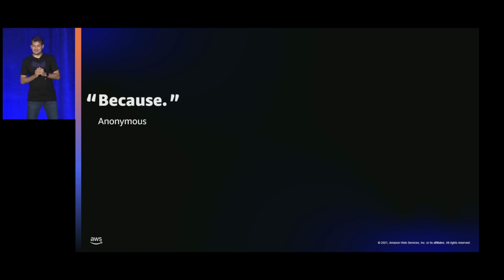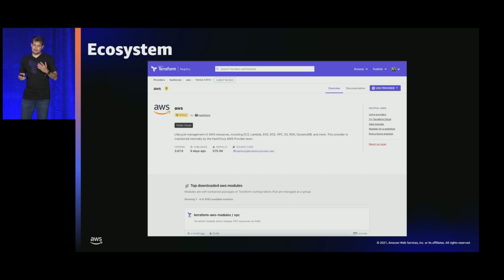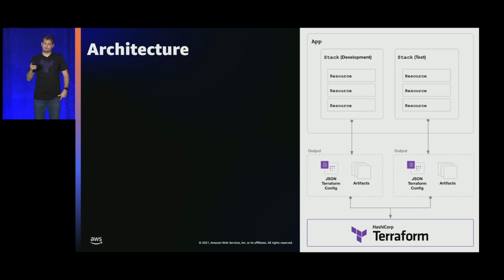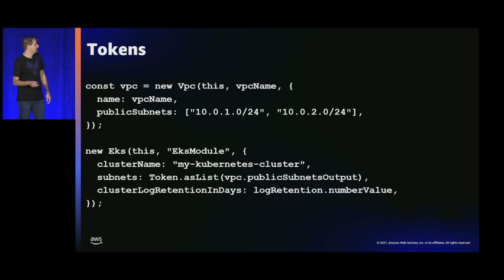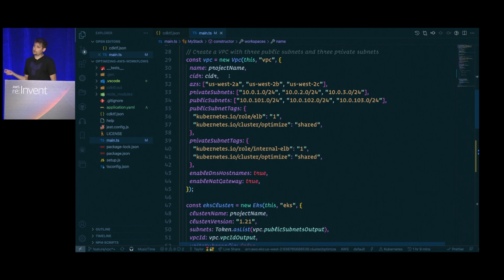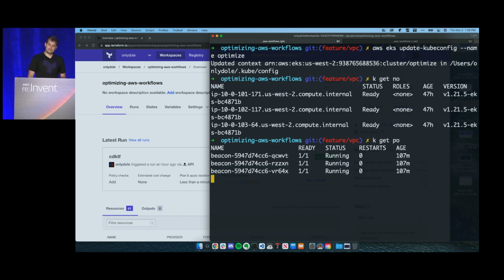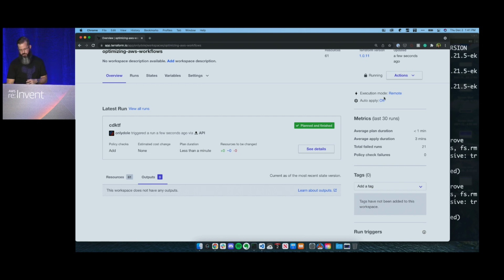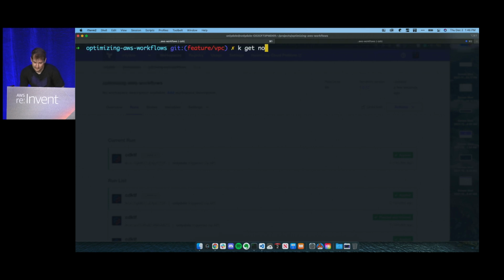AWS re:Invent 2021 - Optimizing AWS workflows with the CDK for Terraform (sponsored by HashiCorp)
There are countless ways to provision and manage the plethora of available AWS services. In this session, discover how using the CDK for Terraform allows you to easily manage your Kubernetes cluster and overall AWS infrastructure without impacting your applications. Learn how a consistent workflow has never been more critical, from AMIs to Amazon EKS and from IAM roles to security groups. This presentation is brought to you by HashiCorp, an AWS Partner. Speakers: Taylor Dolezal (HashiCorp) and Kyle Ruddy (HashiCorp)